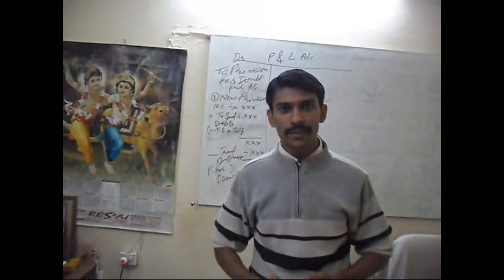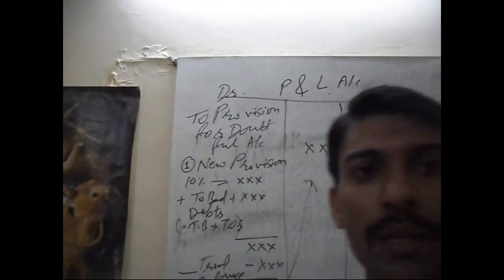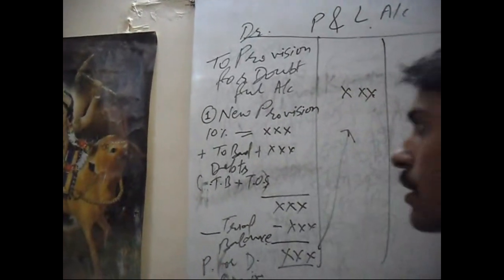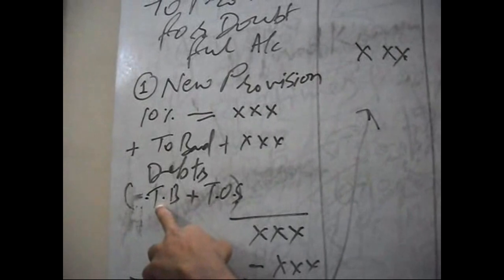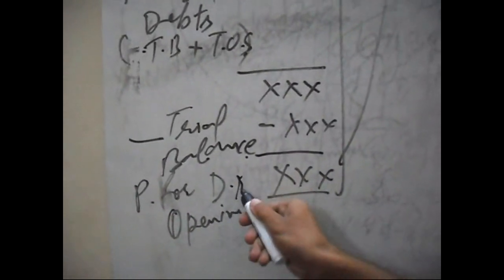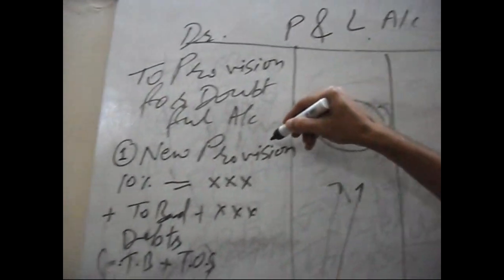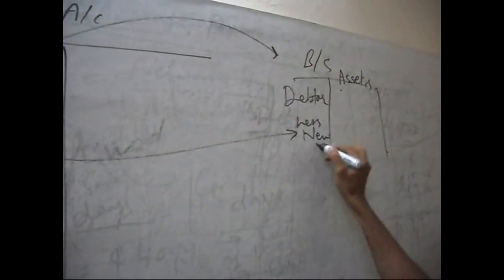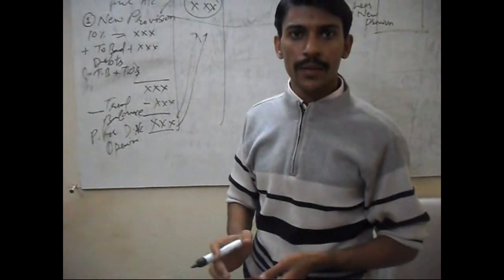Adjustment of Provision for Bad Debts - in Simple English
This is lecture of basic accounting in which you will learn second method of adjustment of provision for bad debts in profit and loss account.